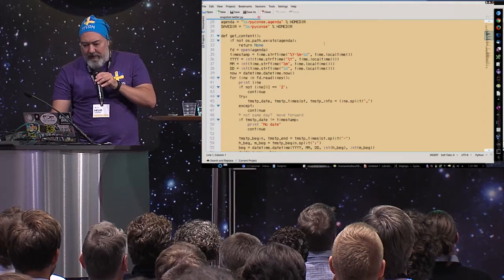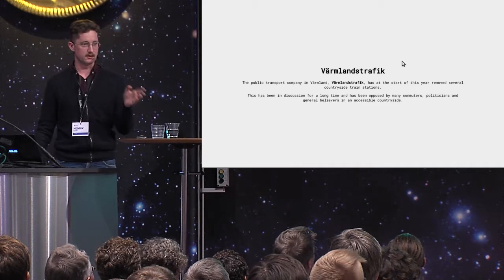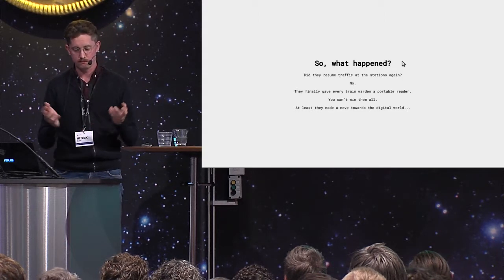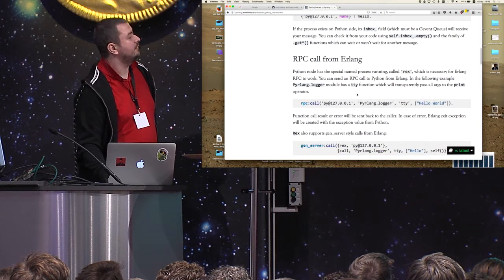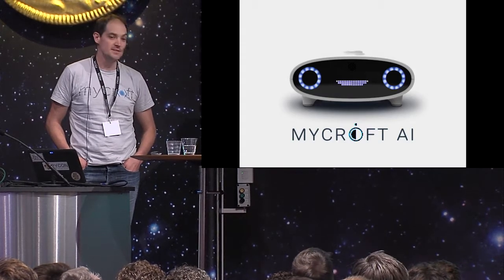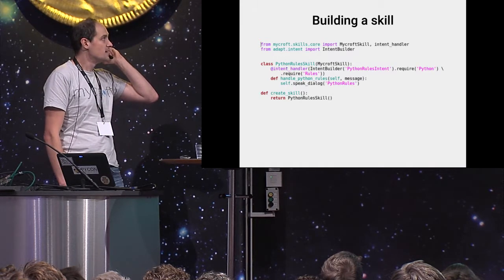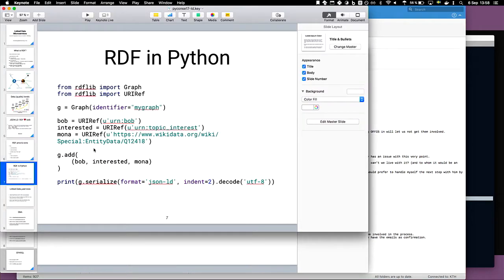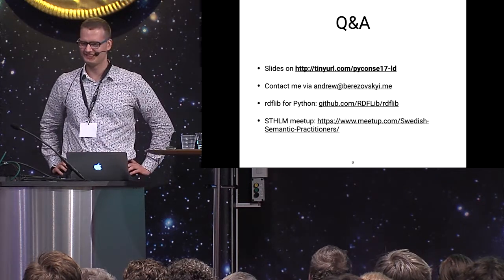PyCon SE 2017 Lightning talks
Lightning talks session.